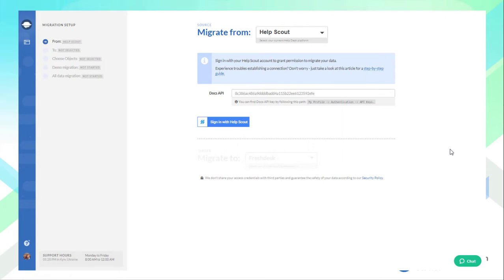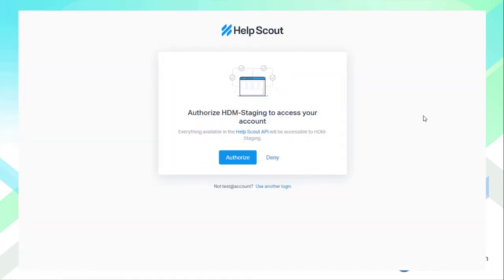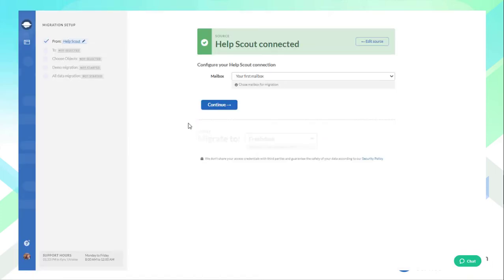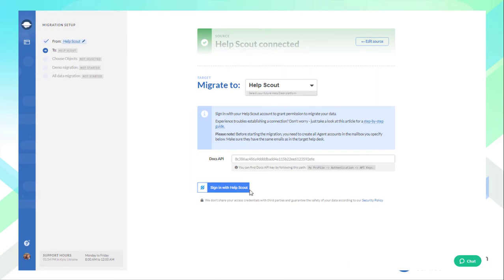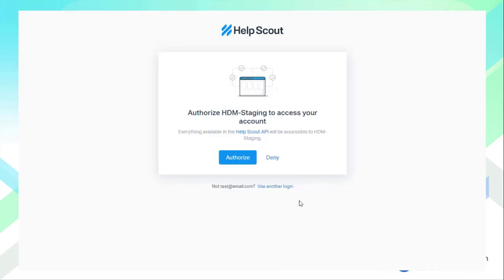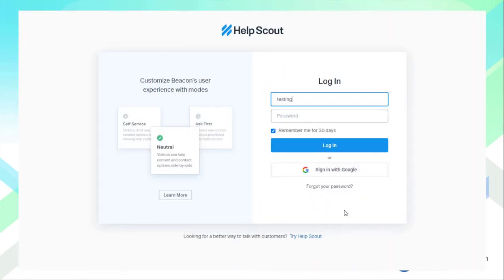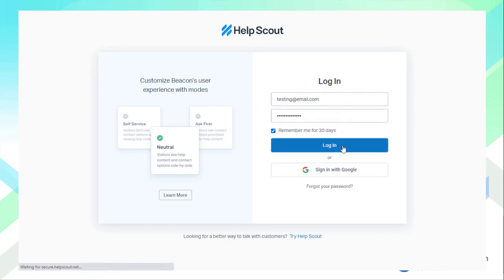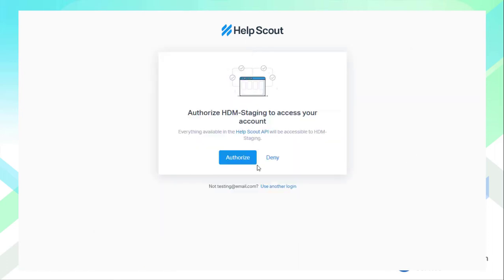Migrating Data Between Help Scout Accounts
If you choose to migrate data between two Help Scout accounts, you should know that you might face some obstacles. But, with our help, you can easily overcome all of them. Take a look at the visual tutorial and have the best of experiences during the data migration to Help Scout.

In this video, we talk about:
0:16 - Connecting source Help Scout account
0:27 - Source account authorization
0:31 - Connecting target Help Scout to Migration Wizard
0:34 - Target account authorization
0:44 - How to preserve the same agent emails in the target Help Scout
1:07 - Adding agents in Help Scout

Check out a detailed guide on the essential steps you should take when migrating from one Help Scout account to another

📡  DISCOVER MORE:

Ready to migrate?

Unfamiliar with the data migration process? Check out this detailed guide on data migration with the Help Desk Migration service